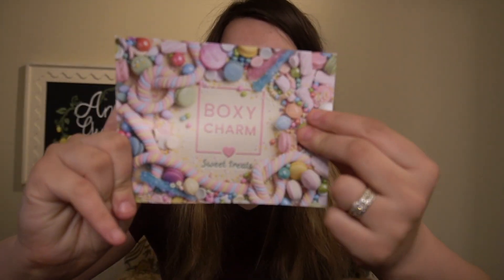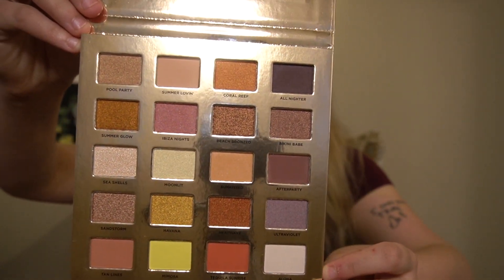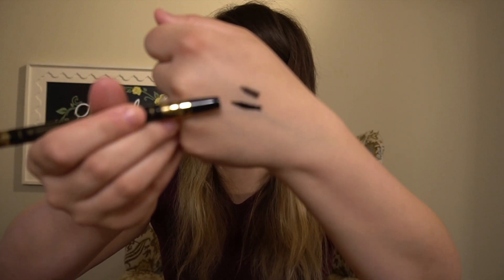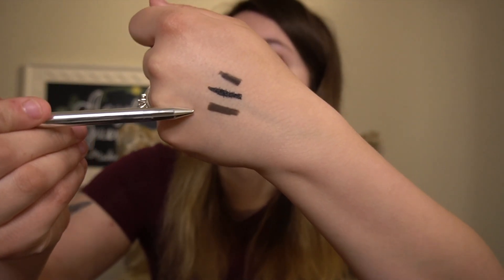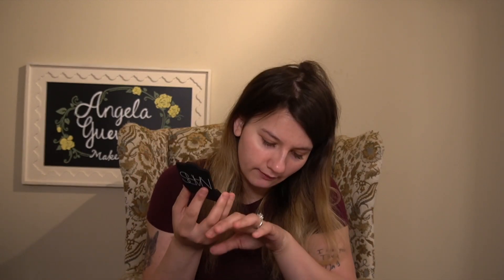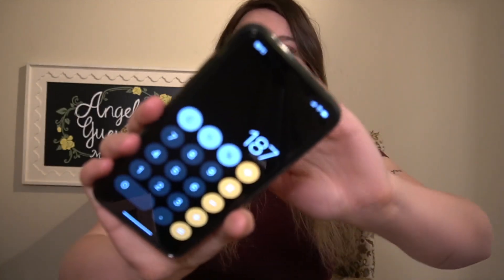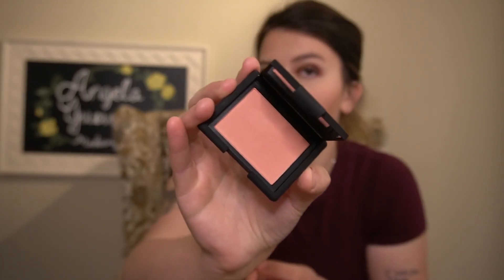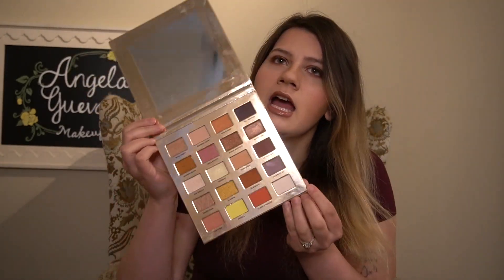APRIL 2021 BOXYCHARM PREMIUM UNBOXING AND TRY ON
Hi guys, in this video I show you what I got in my boxy charm premium box in April 2021! I also tried everything on for you guys so you could see if the makeup products were worth buying or not! What'd you guys get in your boxy charm box??
Thank You for Coming to My Beauty Channel! I Hope You Enjoy!

About Me:
Hi, My name is Angela! I am from Chicago, but currently living with husband (who is in the Navy) in Washington State. I love all things to do with beauty and wanted to make videos for others to enjoy! On my channel you will see a variety of different beauty videos. I am going to be doing drugstore makeup videos, high end makeup videos, hauls, and more. Thank you for stopping by! I appreciate each and every one of you!
FAQS:
Camera:
Sony A6100
Where I edit: iMovie